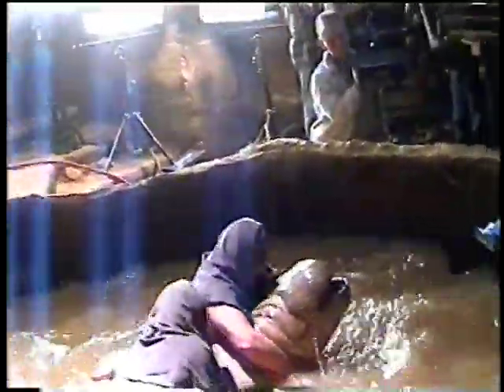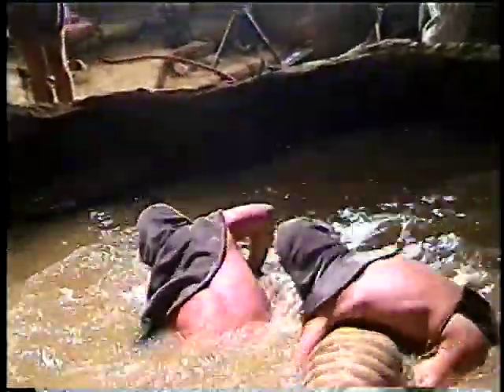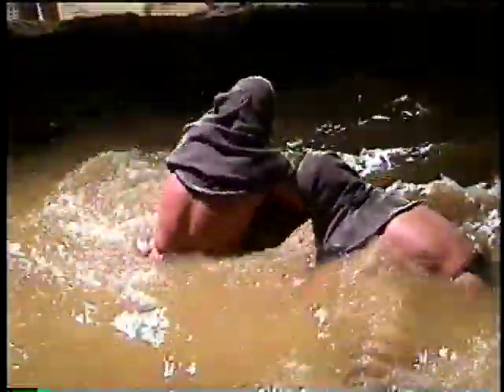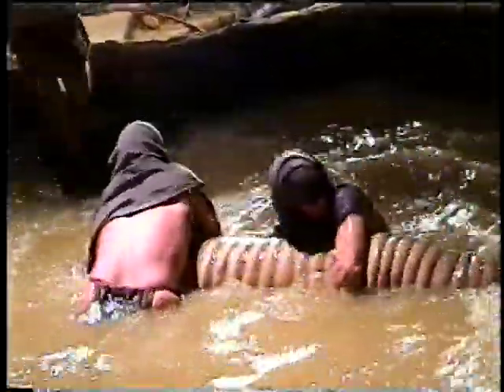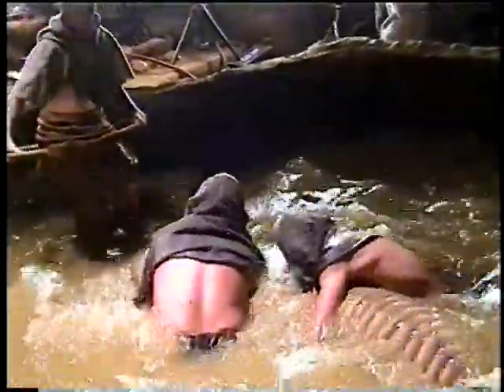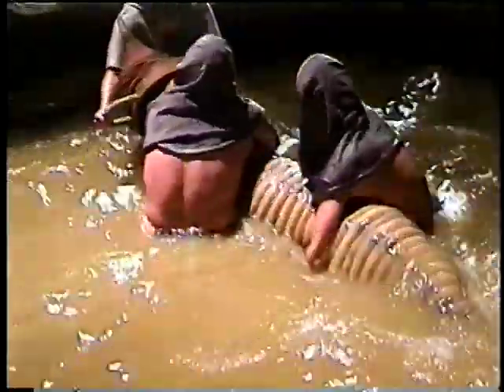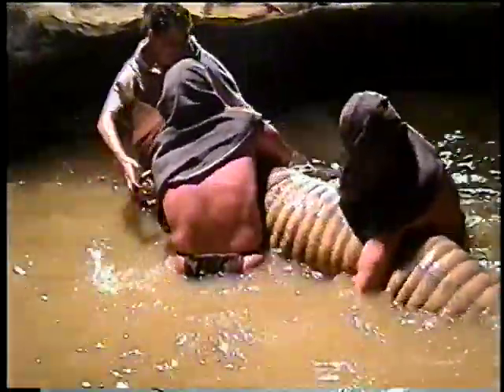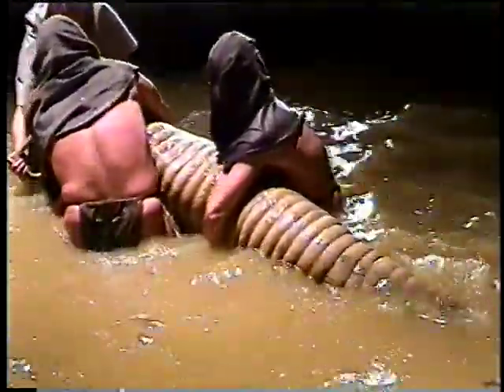making of dune 07 (c) sci-fi channel